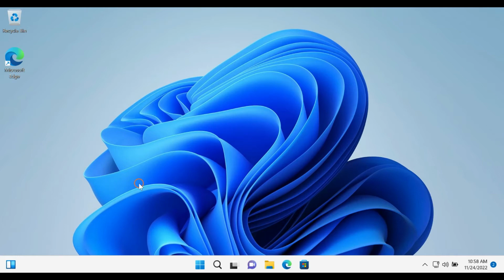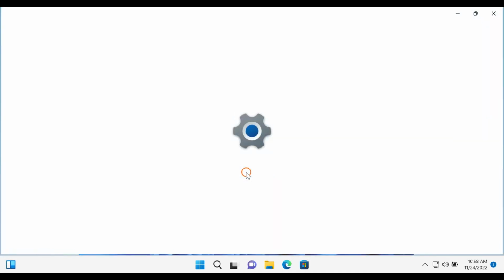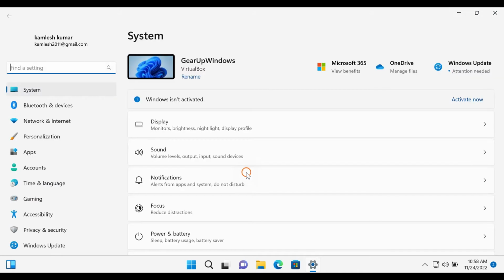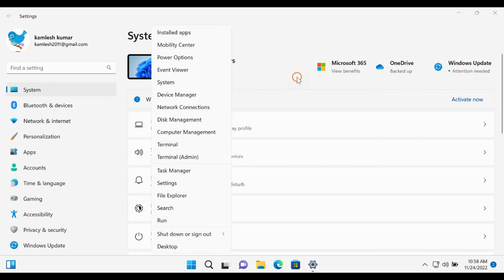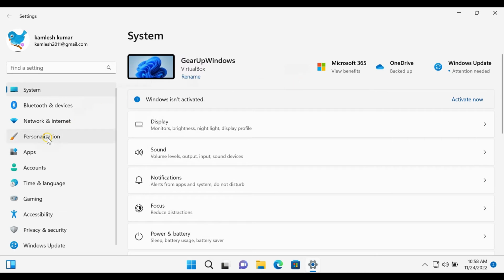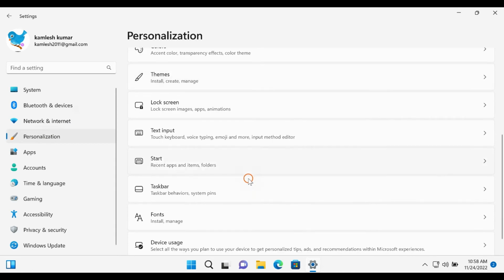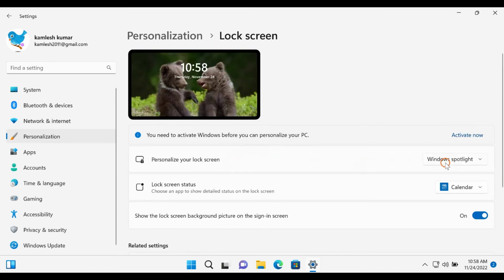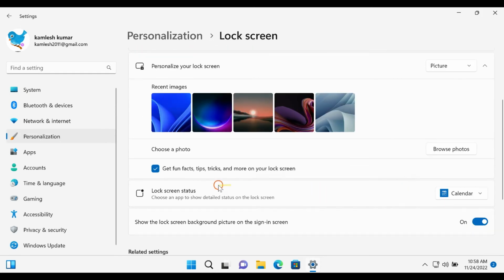How to Disable Fun Facts, Tips, and Tricks on the Lock Screen in Windows 11?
In this video, you will learn How to Disable Fun Facts, Tips, and Tricks on the Lock Screen in Windows 11.

You see a lock screen on Windows 11 machine when you start your PC or manually lock the computer using the Windows + L keyboard shortcut. After clicking the lock screen, you see a sign-in screen where you use your fingerprint/password to sign in to your Windows PC.

Windows 11 allows users to change the lock screen background to Windows Spotlight, a picture, or a slideshow. If you choose to use a picture or slideshow as your lock screen background, you will find the option to “Get fun facts, tips, tricks, and more on your lock screen.”

In this gearupwindows article, we will guide you on enabling and disabling the “Get fun facts, tips, tricks, and more on your lock screen” on Windows 11 lock screen.

How to Enable or Disable the Fun Facts, Tips, Tricks, and More on your Windows 11 Lock Screen?

To turn on or off the Fun Facts, Tips, Tricks, and more on your Windows 11 Lock Screen using the Settings app, use these steps:-

Step 1. First, open Settings.

To do that, you can use the Windows + I shortcut keys on the keyboard. Or, right-click the Start button at the taskbar and select the Settings option in the pop-up menu.

Step 2. Next, select Personalization in the left sidebar of the Settings window.

Step 3. After that, click the Lock screen tile on the right-side pane.

Step 4. On the Lock Screen settings page, use the drop-down “Personalize your lock screen” and choose either Picture or Slideshow.

Step 5. When you select “Picture” or “Slideshow,” a new checkbox “Get fun facts, tips, tricks, and more on your lock screen” will appear. Uncheck this option to disable the feature.

To enable the future again, repeat the above steps in step 5 above, check the option “Get fun facts, tips, tricks, and more on your lock screen.”

Chapters

00:00 Intro
00:55 How to Enable or Disable the Fun Facts, Tips, Tricks, and More on your Windows 11 Lock Screen?